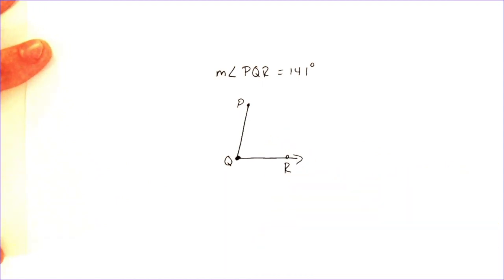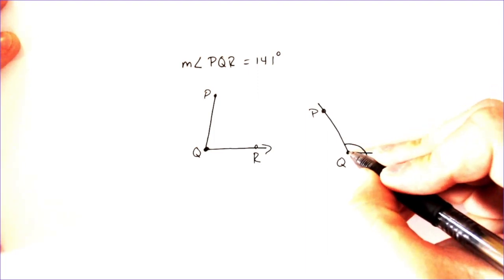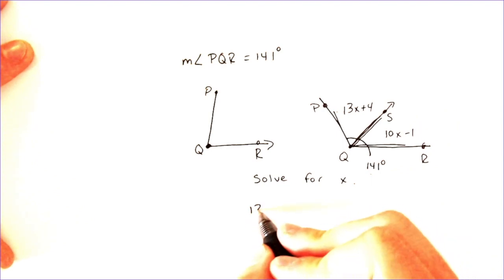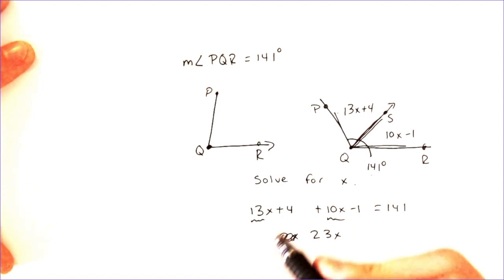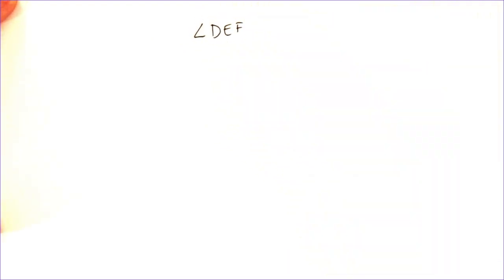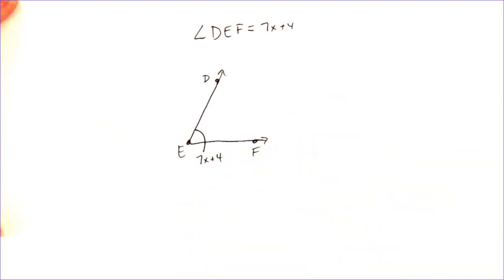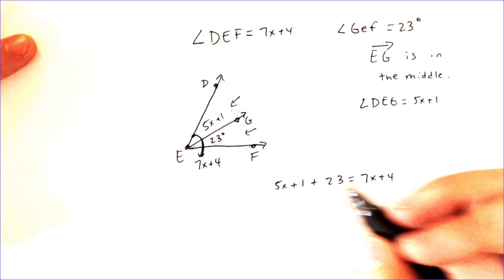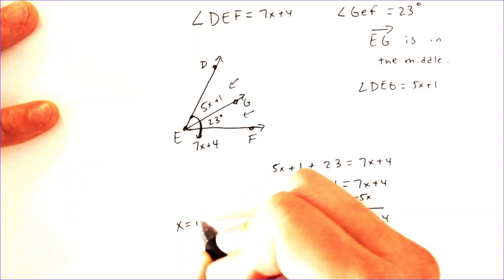Angle Addition Postulate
using the angle addition postulate